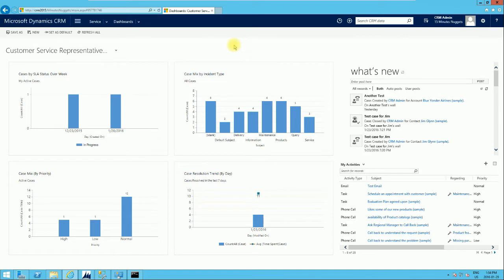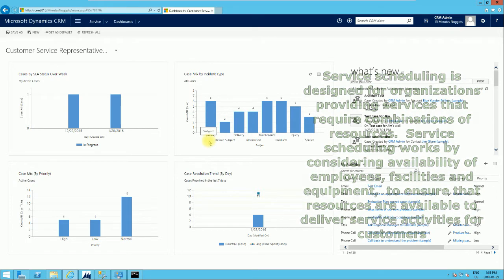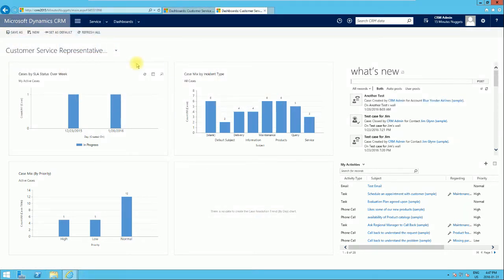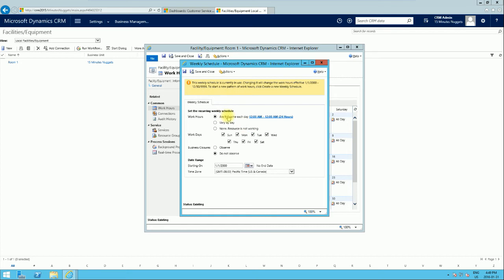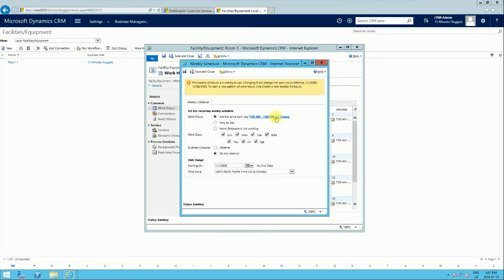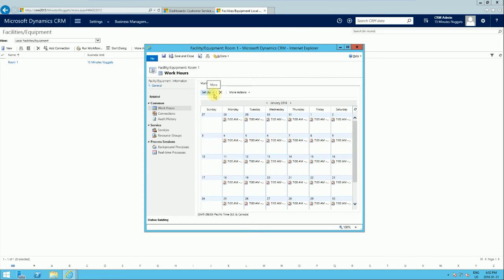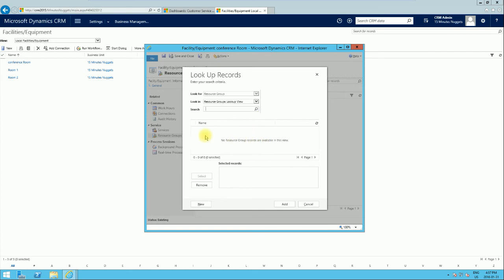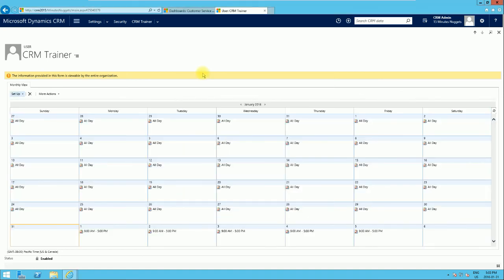CRM Service Scheduling in CRM 2016 (Part 1)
The first sub topic - "Service scheduling features", under the the main fourth topic in the skills measured on MB2-700 exam - Microsoft Dynamics CRM 2013 Applications, using Microsoft Dynamics CRM 2016 to illustrate.

Skills covered are:
Identify service scheduling terminology; describe service scheduling scenarios, including individual worker, shift work and skills, complex schedule, and out-going service scenarios; describe the service scheduling process;
Create facilities and equipment records, create resources and work schedules, schedule time off, limit when a resource can be scheduled, create a resource group, add resources to a resource group